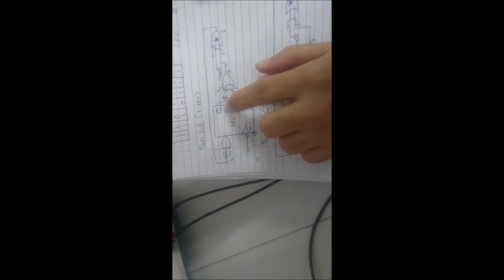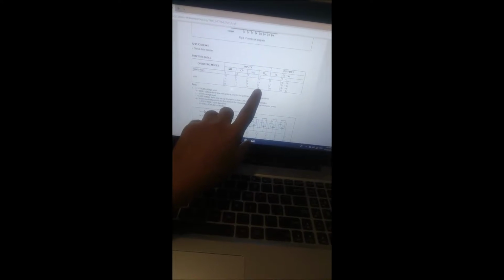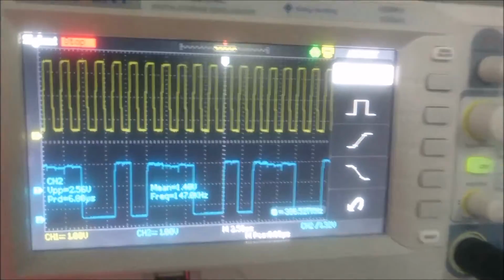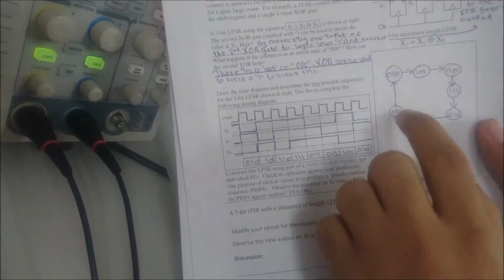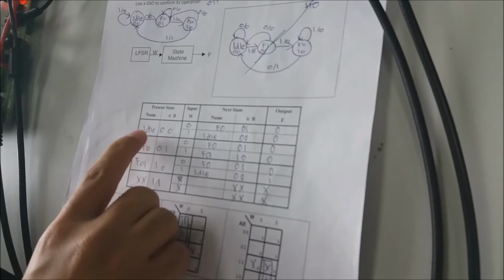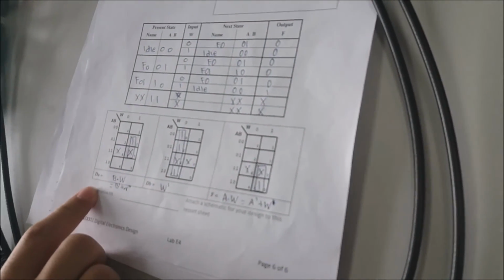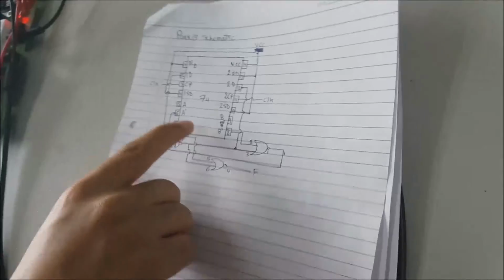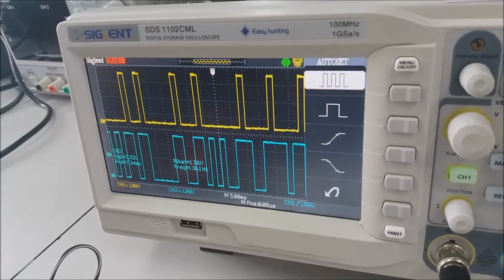EEE20001- Digital Electronics Design Lab E4 (Group 33)